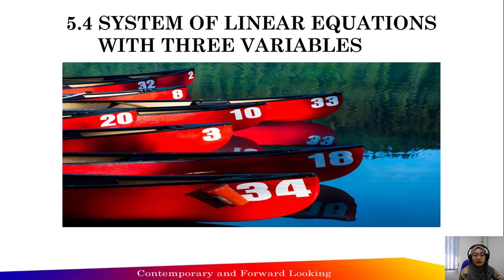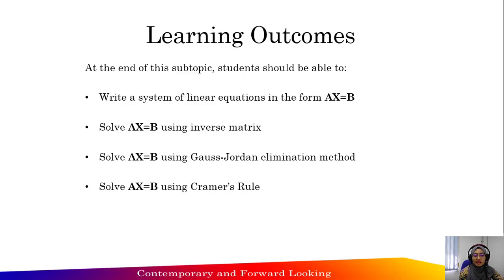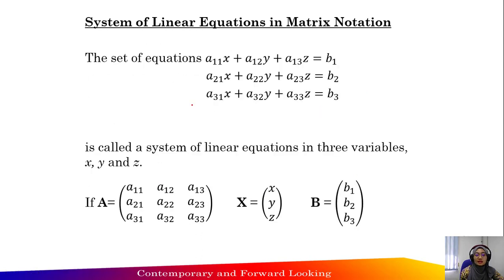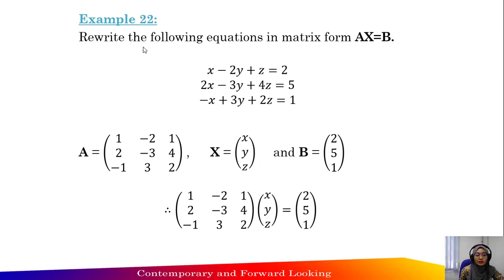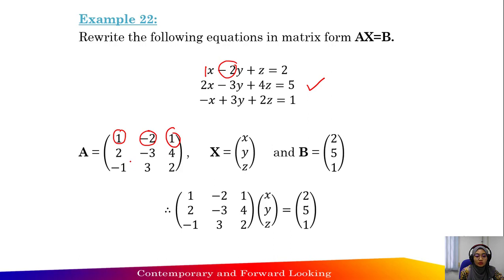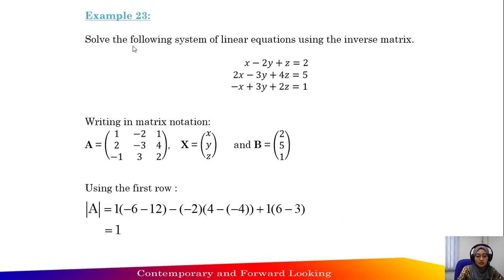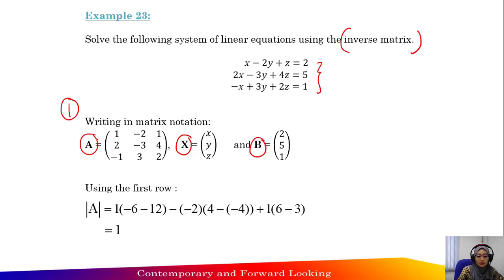5.4 System of Linear Equations with 3 Variables (Inverse Matrix)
This video cover the following topics:
1. Matrix notation
2. Inverse matrix
3. Example 22 - 23